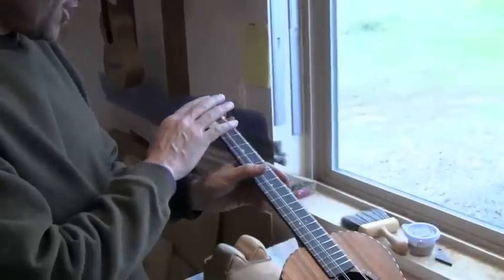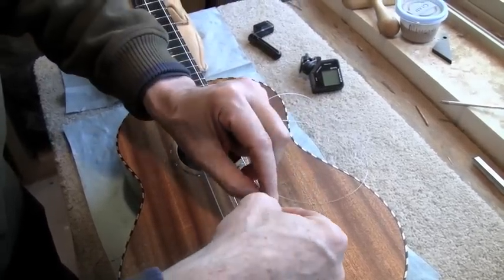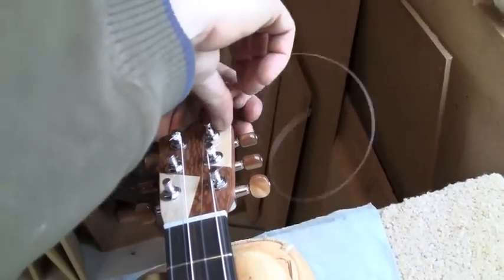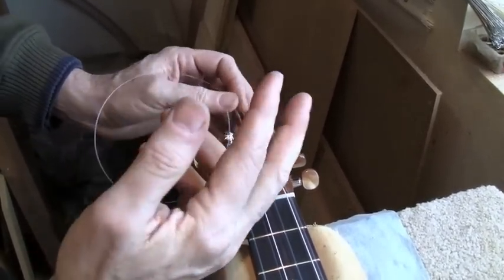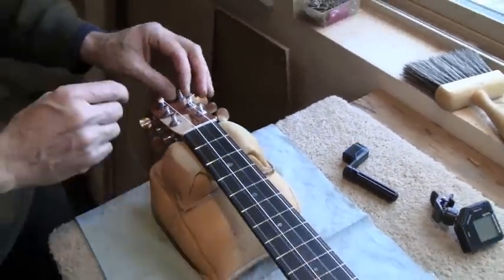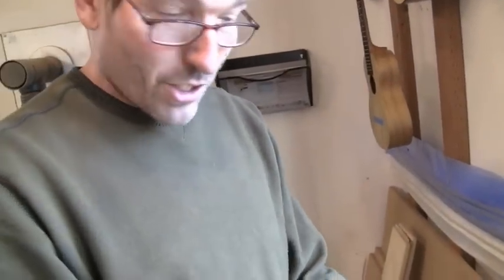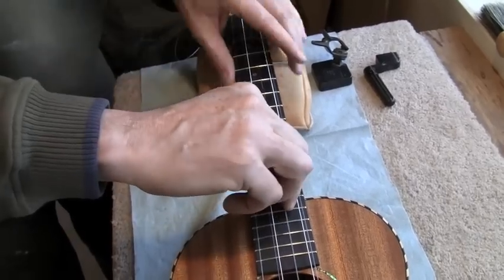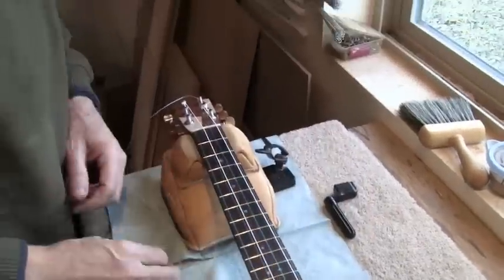Re-Stringing Your Ukulele- Machine Tuners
We also have a video about re-string your uke if it has Peghed tuners.  You can learn more about strings and stringing